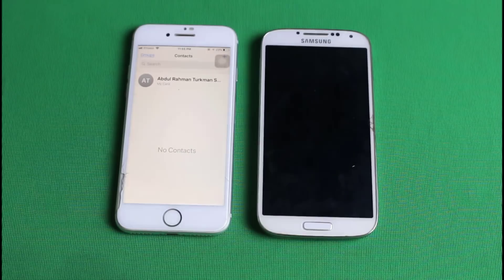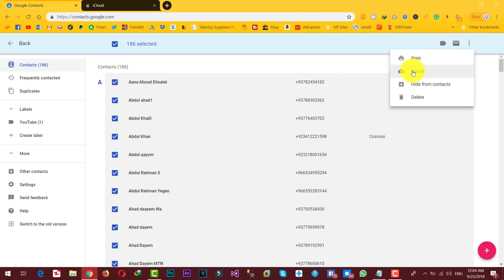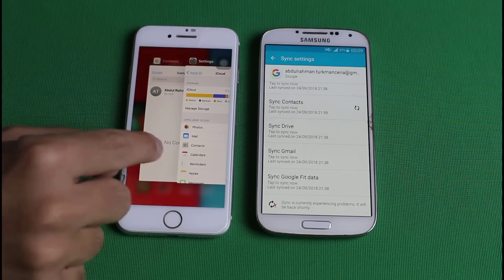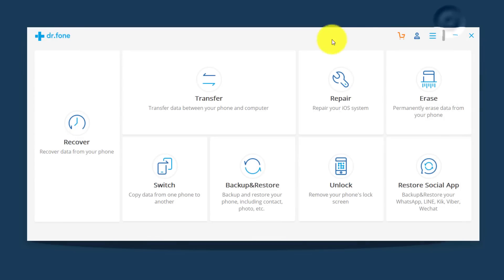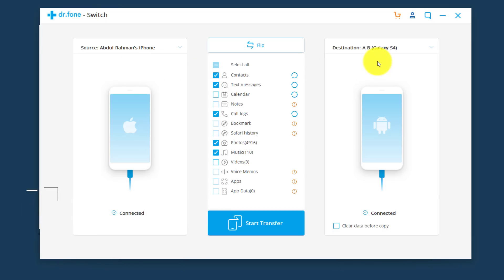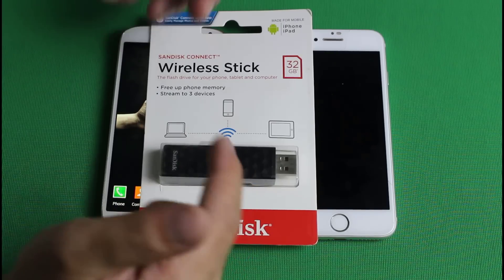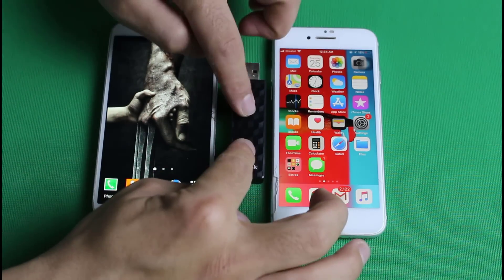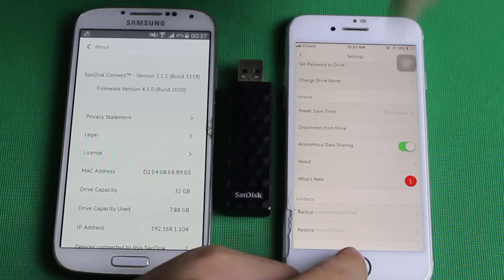3 SIMPLE WAYS to Transfer Contacts from Android to iPhone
How to Transfer Contacts from Android to iPhone using these 3 methods,
learn How to Transfer Contacts from Android to iPhone using these 3 methods,
In this video, I'm going to show you 3 simple ways to transfer contacts from your Android phone to your iPhone.

Whether you're looking to move all of your contacts to your new iPhone or just a few contacts, these methods will help you get your contacts transferred over in a simple and painless way! So be sure to watch this video to learn how to transfer contacts from your Android phone to your iPhone!

Method #1: Google Contacts and iCloud Sync (starts at 00:50)

Method #2: Using Dr.Fone Switch to Transfer Contacts from Android to iPhone. (starts at 03:45)

Method #3: Using Sandisk Wireless Stick to Transfer Contacts from iPhone to Android (starts at 06:56)

If the Tool shown in the video didn’t help you, then here are some more Tools you should try.

thanks.

SUGGESTED VIDEOS

3 Ways to Create an App without coding skill (make an app for iOS and Android)